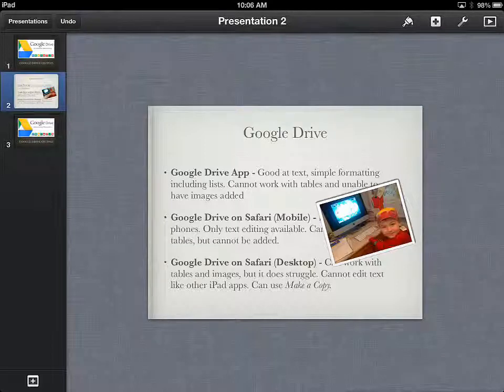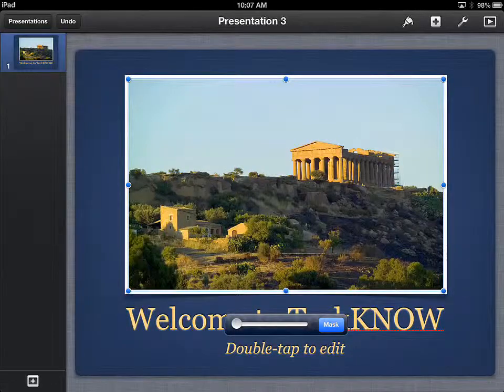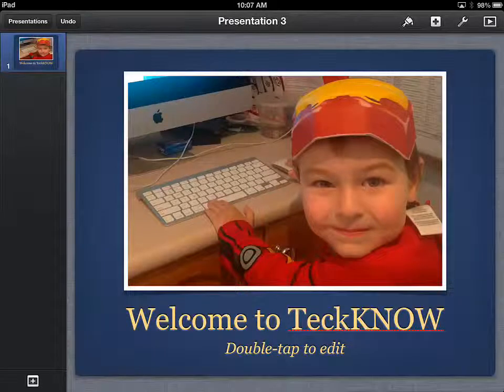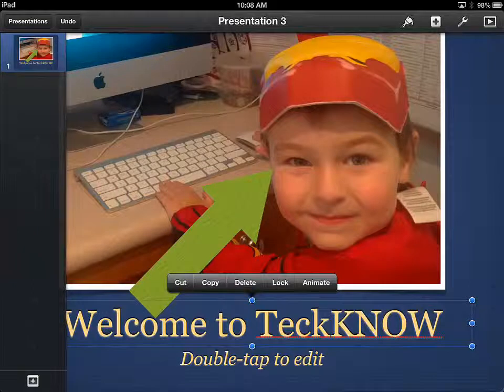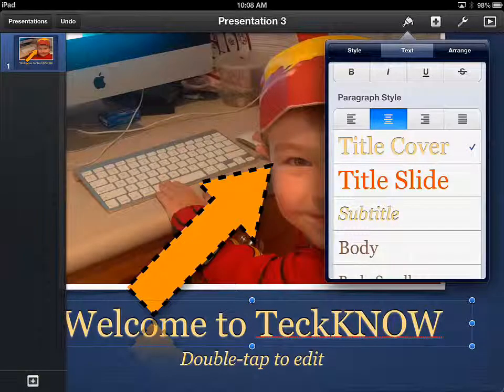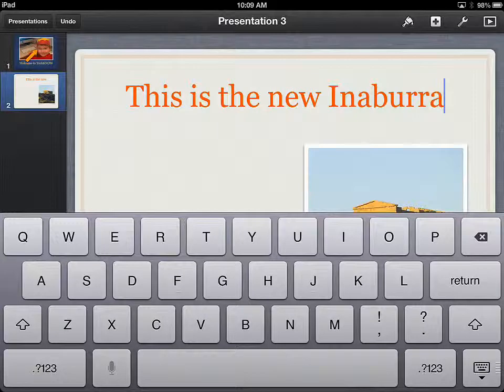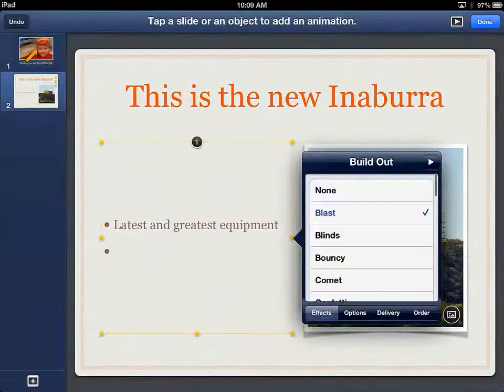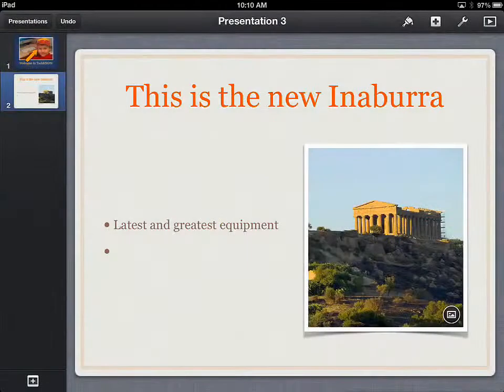Intro to Keynote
This video gives a short outline of how Keynote can be used an PowerPoint equivalent on an iPad. It is part of the Inaburra School TechKNOW course.